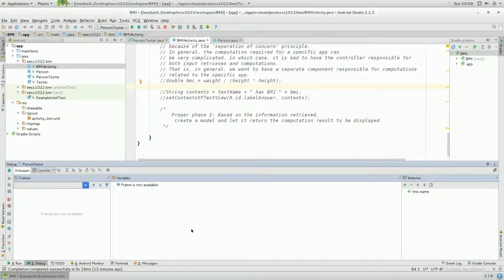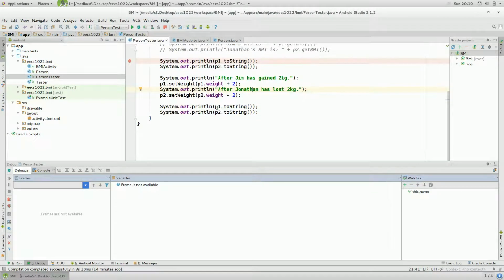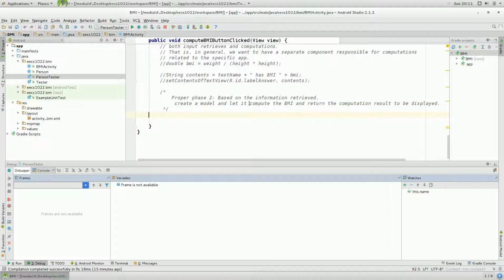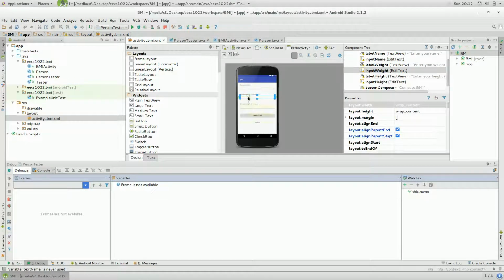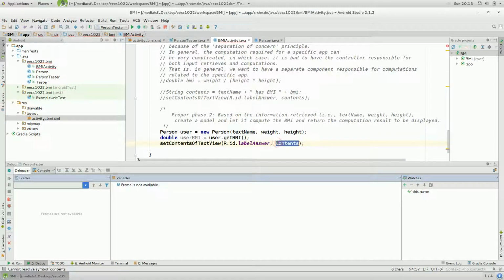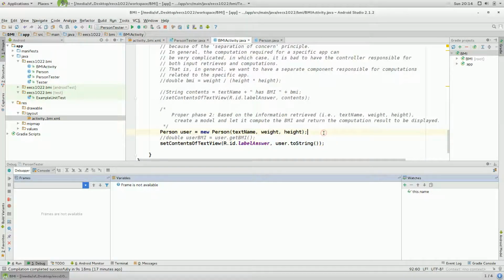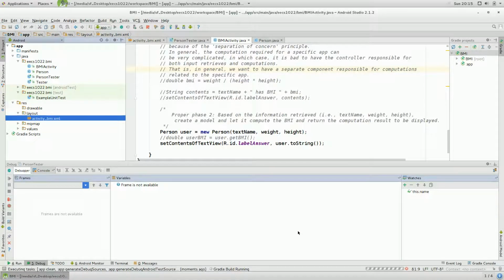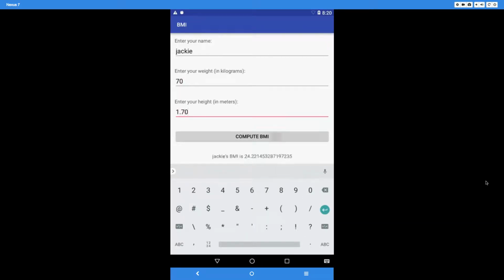19 Add Code that Manipulates Model Person Objects in the Controller, and Re Launch the app